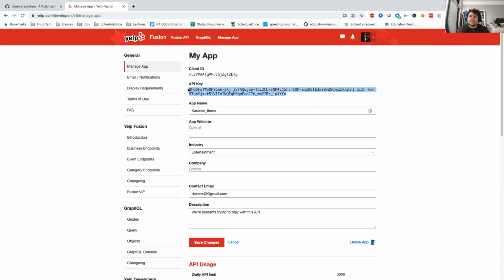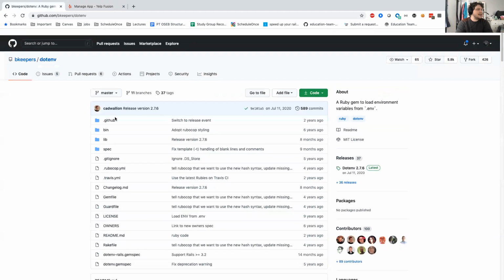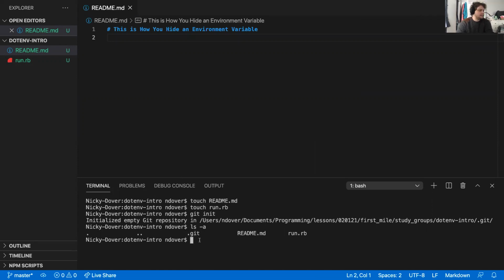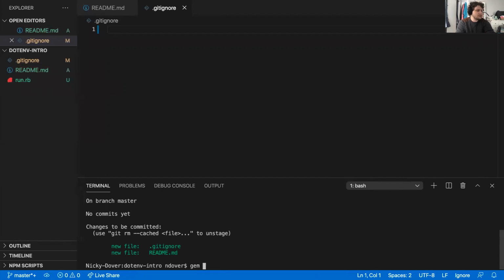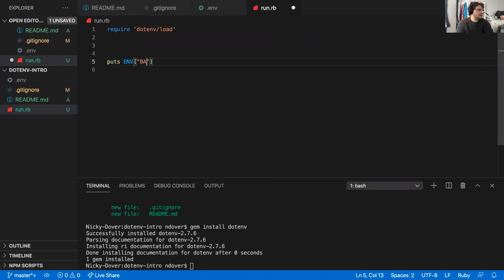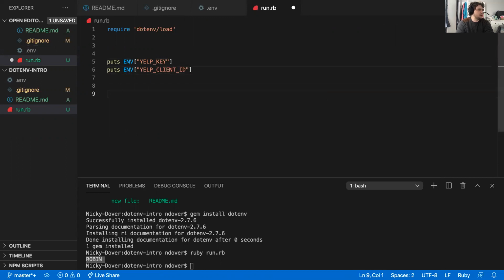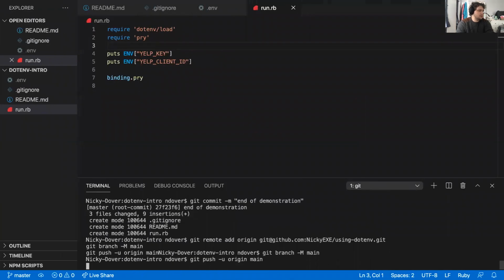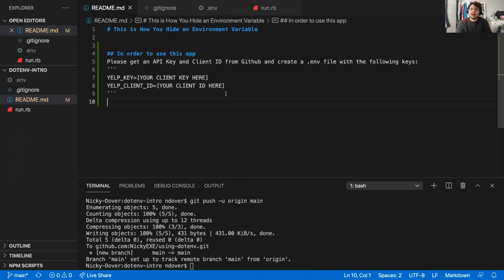How to Hide an API Key from GitHub